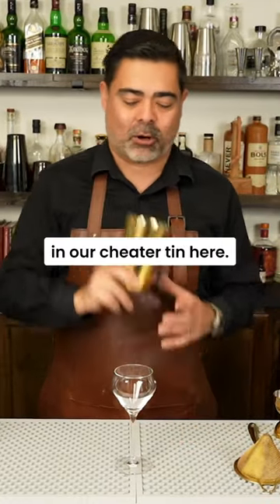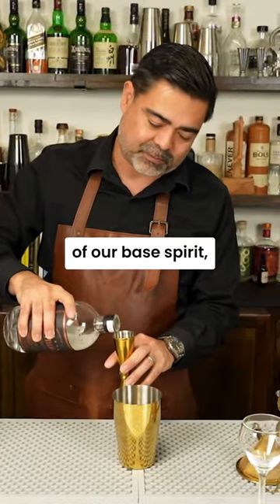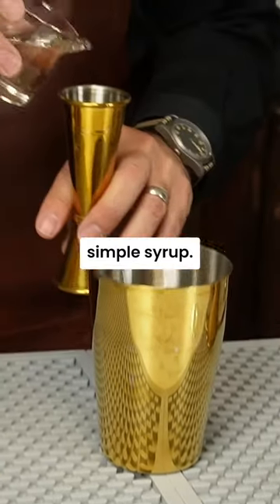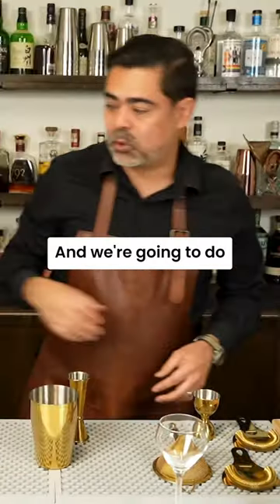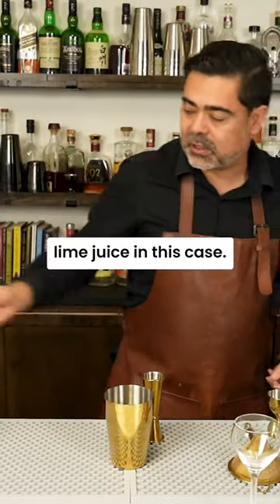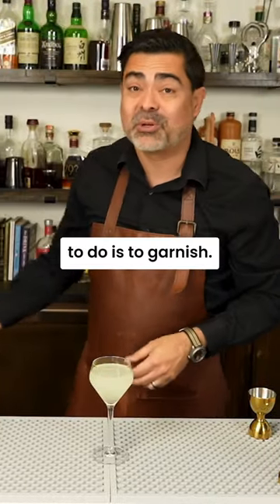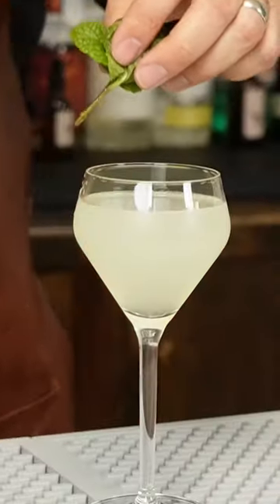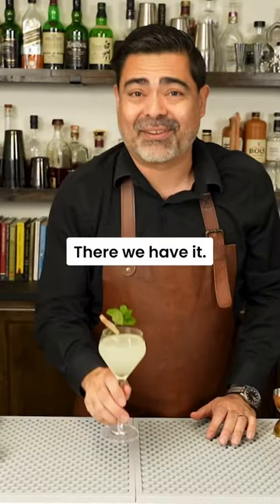How to make the best classic cocktail! The Southside!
The classic Southside is an all time favorite and you most likely have all the ingredients you need to make it.

Follow along with Chris to give it a go, and make sure you ❤️ this video so you can see more timeless cocktails you can even make at home. 👌